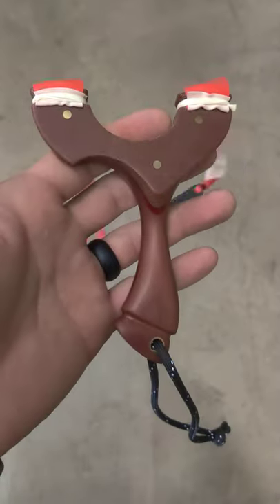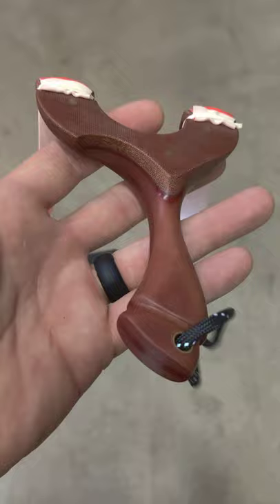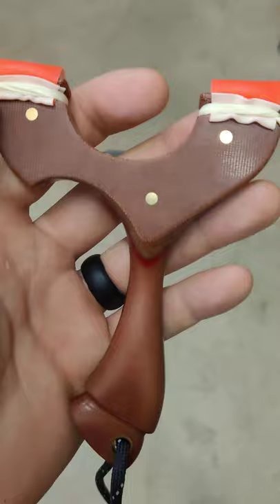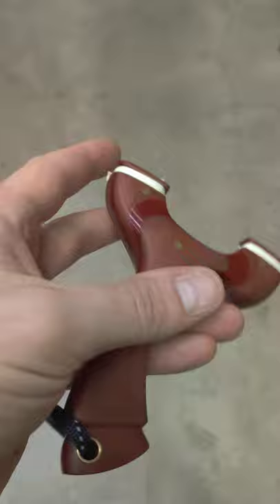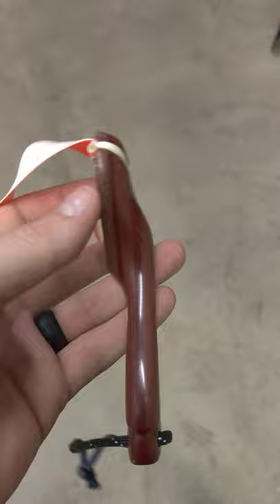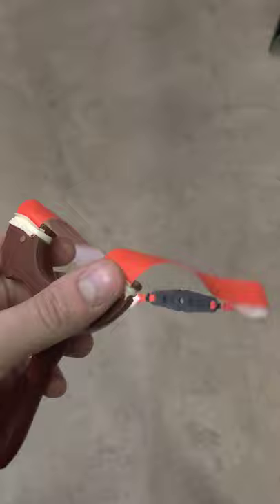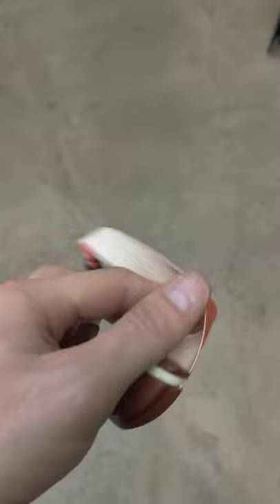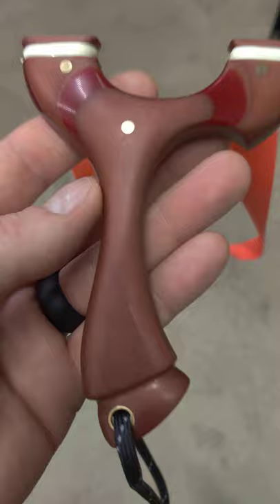My John Jeffries Mustang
Slingshots and Custom Bands:

Craft Felt:

Total Boat Epoxy Resin:

Falcon Slingshot Latex:

Steel Balls:

My Chronograph Kit:

My favorite coupon app Ibotta is a free app that gets you cash back on groceries

Check out this free app that gets you cash back on gas..